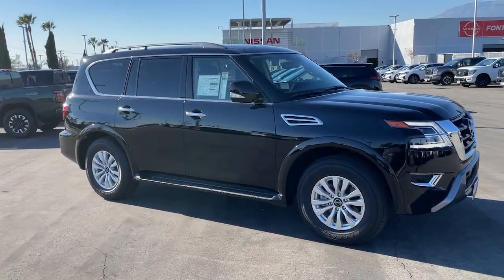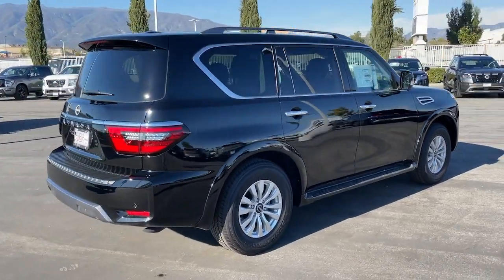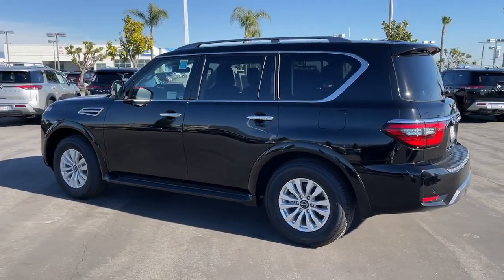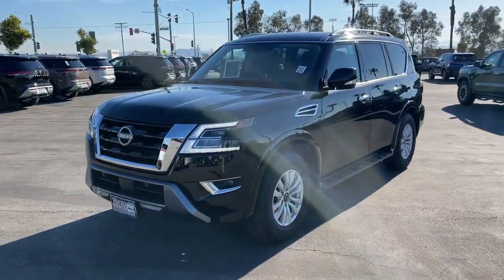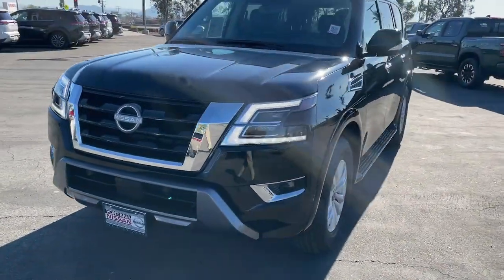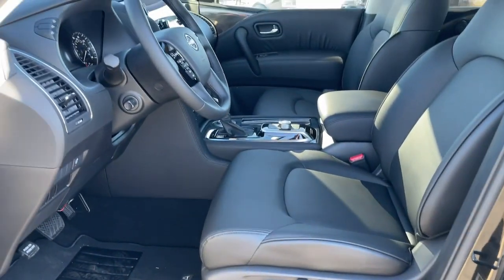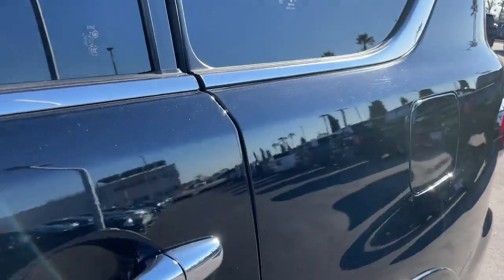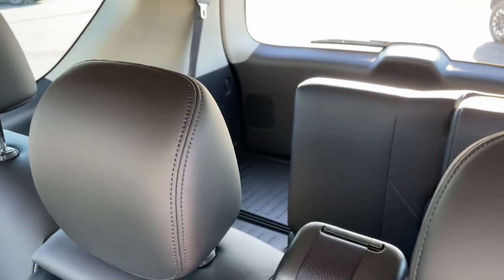2023 Nissan Armada SV CA Riverside, San Bernardino, Ontario, Colton, Highland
New 2023 Nissan Armada SV available at Fontana Nissan located in 16444 S Highland Ave, Fontana, CA, 92336. Servicing the Riverside, San Bernardino, Ontario, Colton, Highland area.